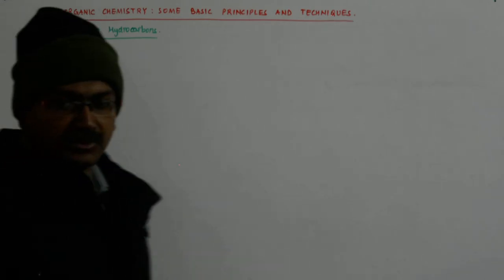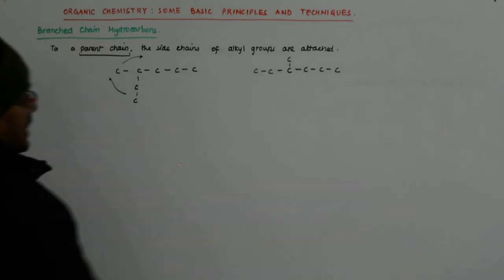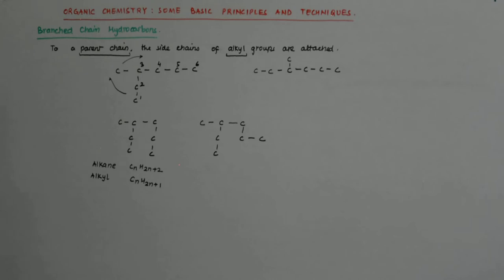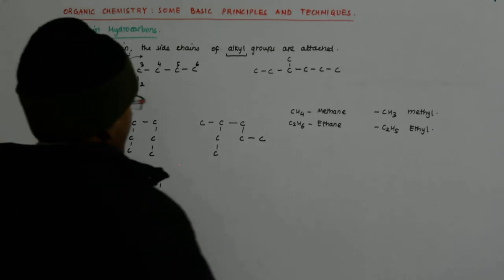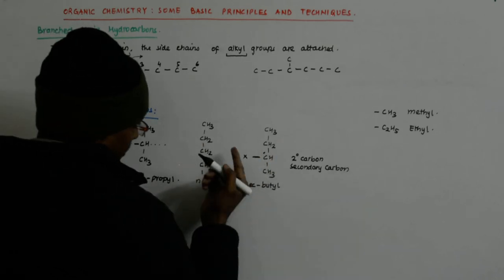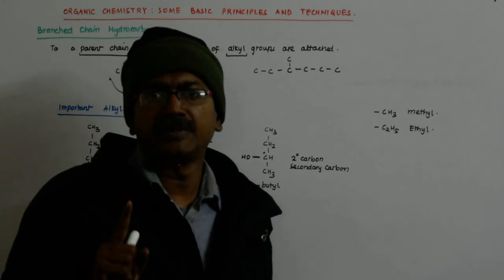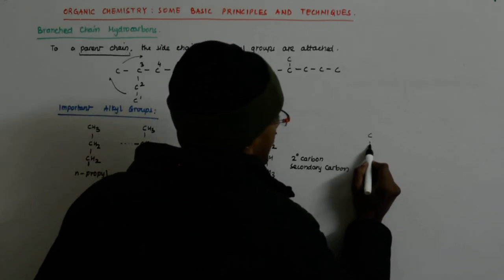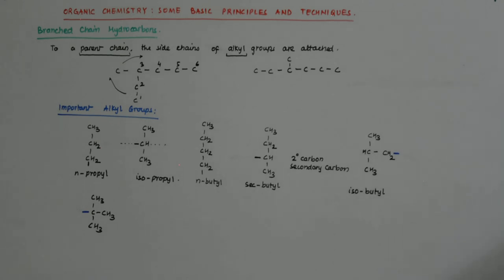Organic Chemistry 1